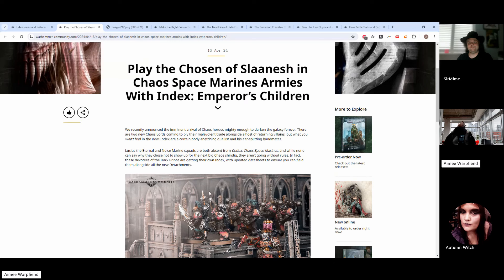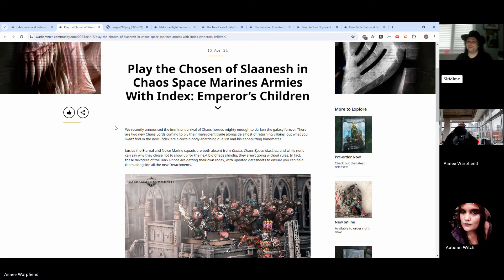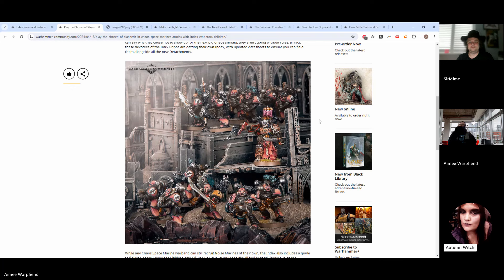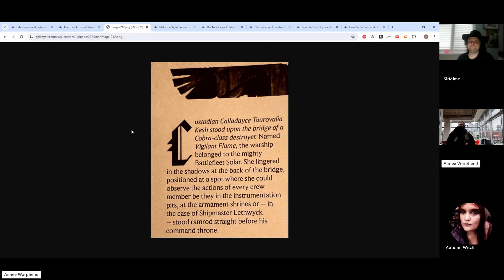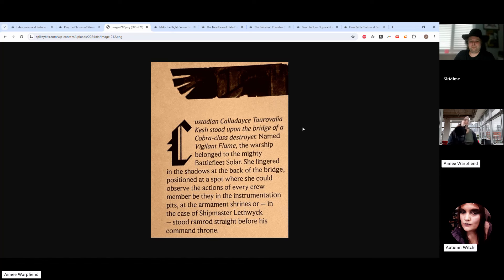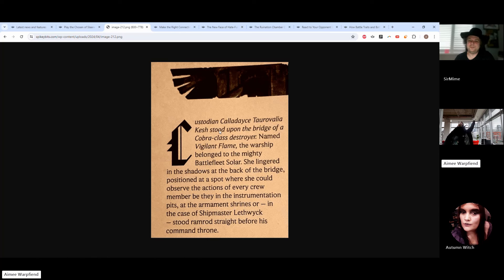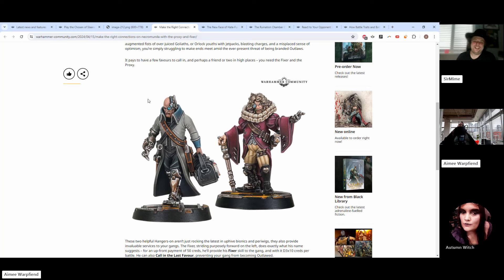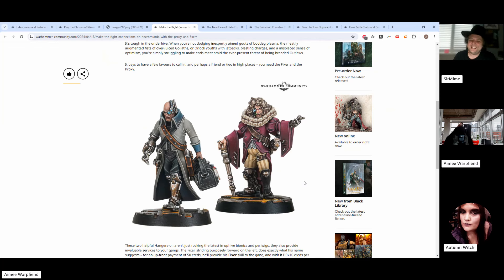Female Custodes winds up the worst hobbyists in the world + Emperor's Children confirmed??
In this vid, Warpfiend, SirMime and Autumn Witch discuss the latest drama from the hobby scene.